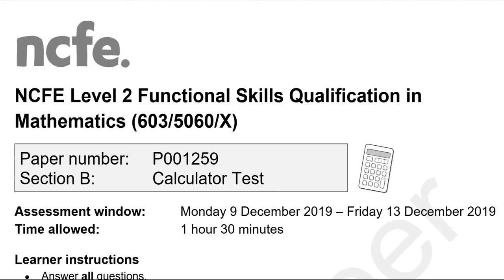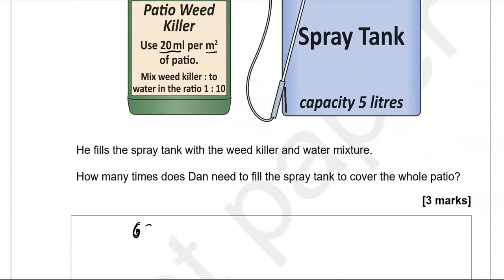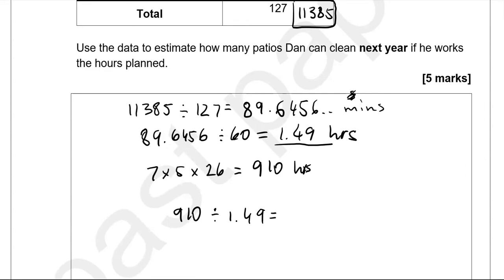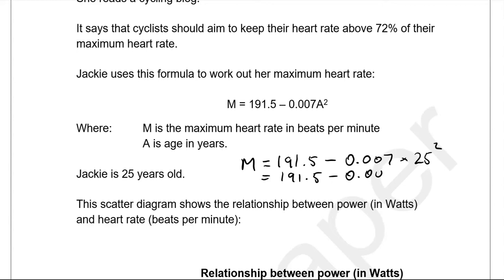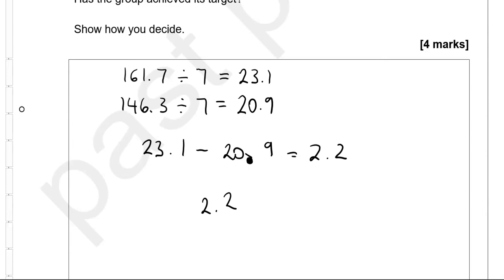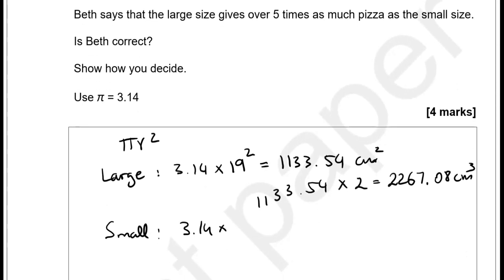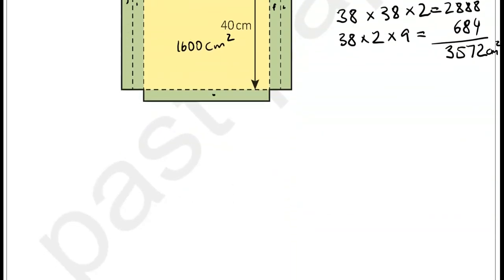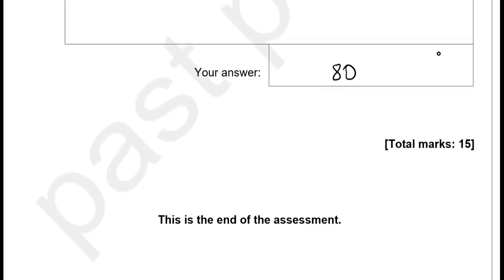Level 2 Functional Skills Maths Practice Paper 4 Part B (Calculator) NCFE